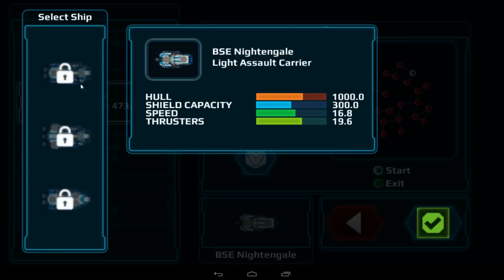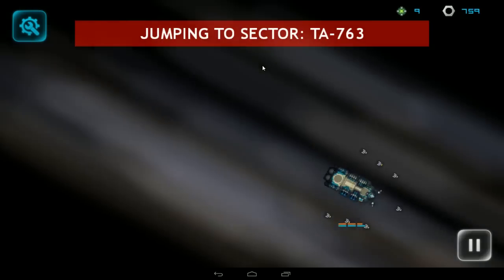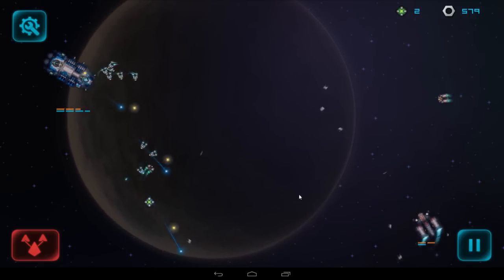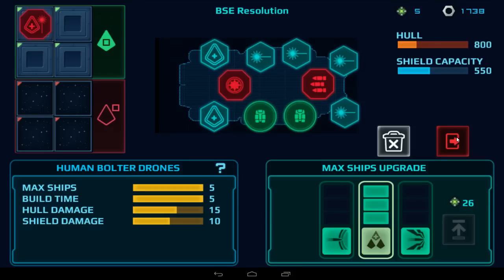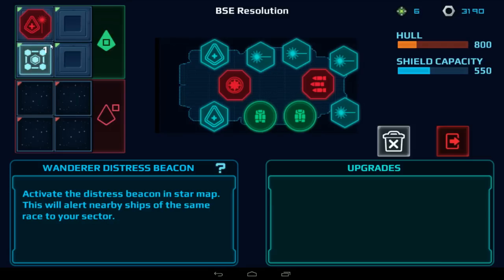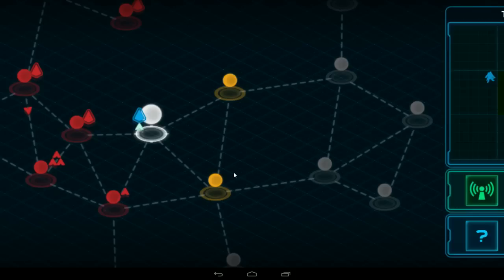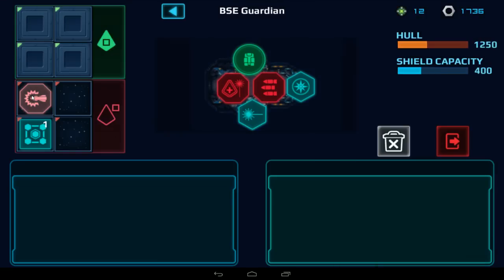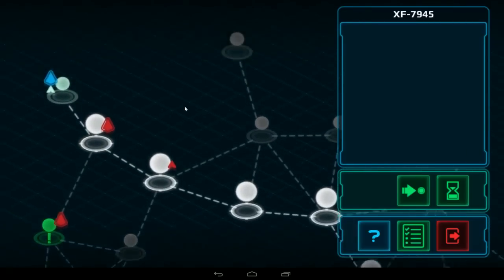BattleStation : Harbinger - #1 (Let's Play)